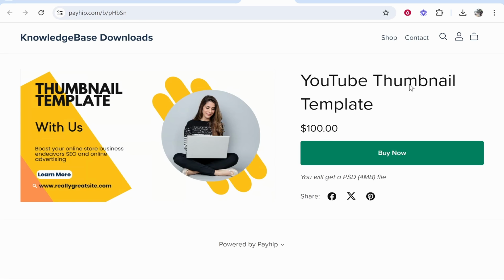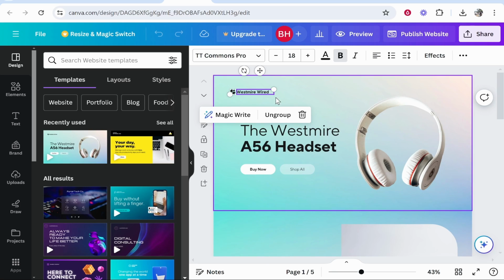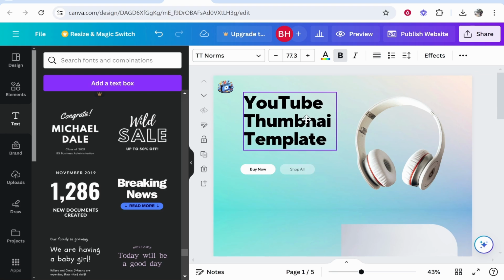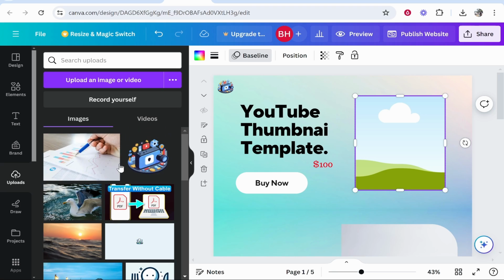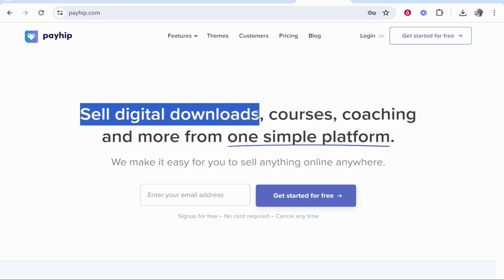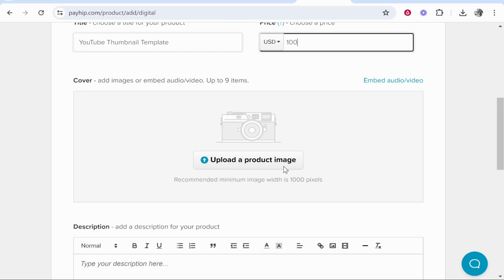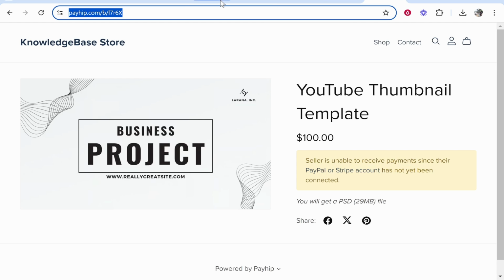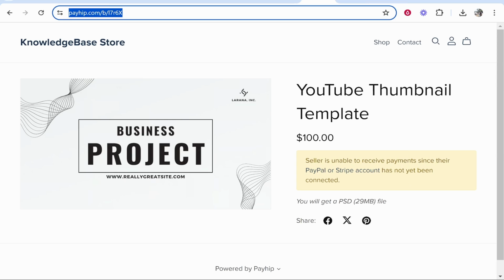How To Sell Digital Products With Canva Website For Free (Step By Step)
In this video, I show you how to sell digital products with Canva website for free! This is a full step-by-step guide that shows you how to build your Canva store and how to set up your checkout page so people can purchase your products.